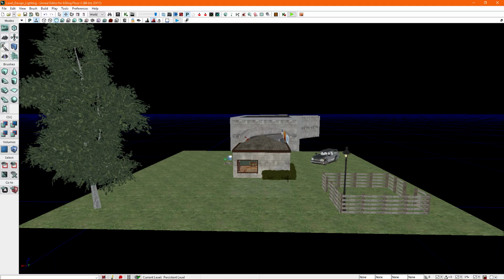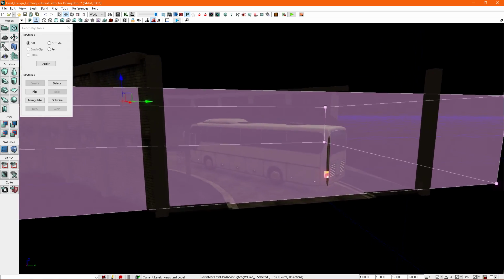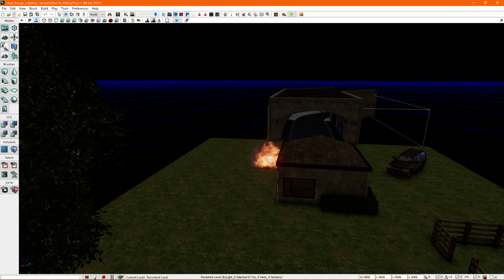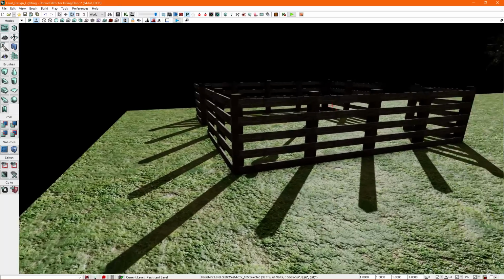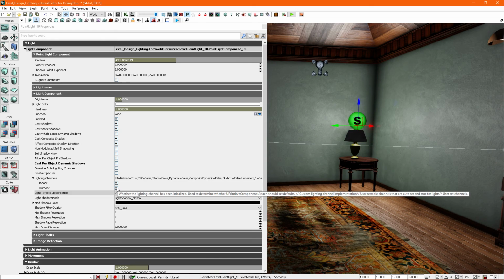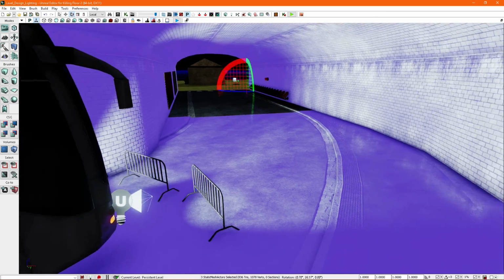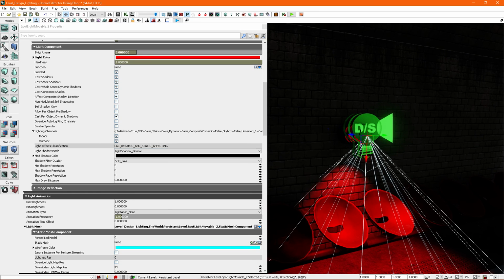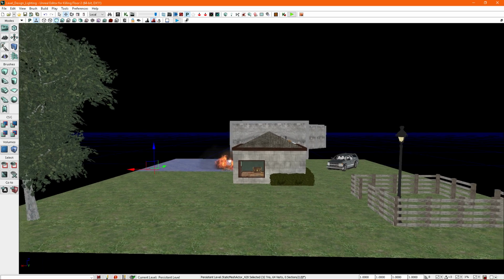KF2 SDK Guide - Basic Lighting Tutorial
Basic lighting guide on setting up and optimizing a light environment for your Killing Floor 2 custom map.

1:20 Using and setting up Skylights

2:32 Creating Lighting Volumes for correct Indoor and Outdoor lighting

7:32 Overriding lighting channels for correct lighting

14:19 Dominant Directional Light (simulating Sun / Moon)

16:10 Shadows: Dynamic vs. Static vs. No shadows

18:43 Overriding Lightmap Resolutions for crisp static shadows

21:20 Pointlights vs. Spotlights and their (dis)advantages including Lighting performance and optimization

38:05 Movable Lights